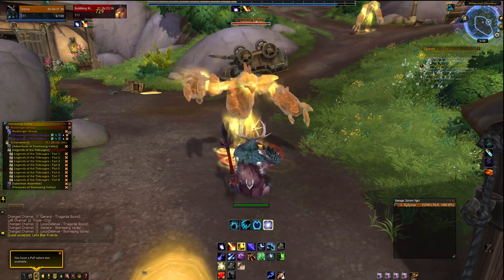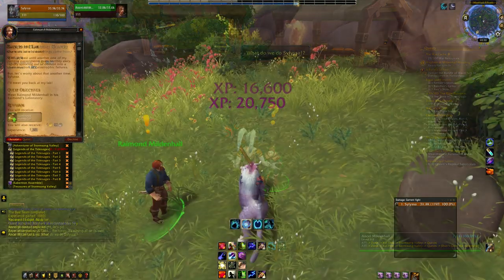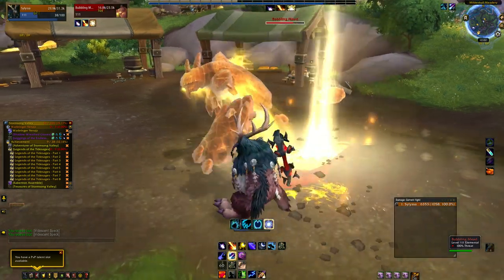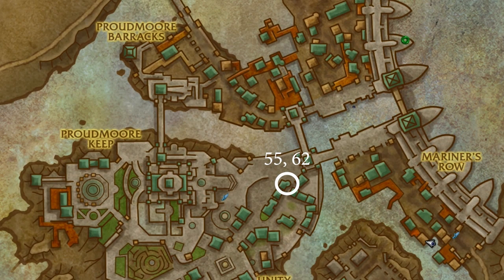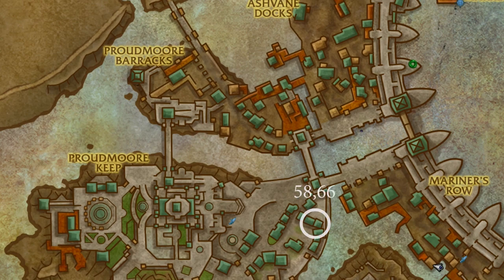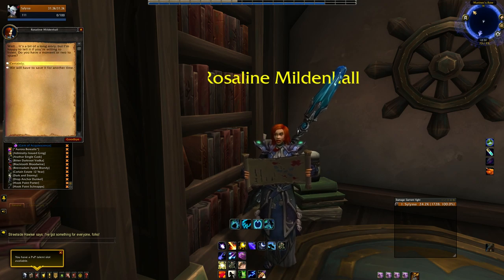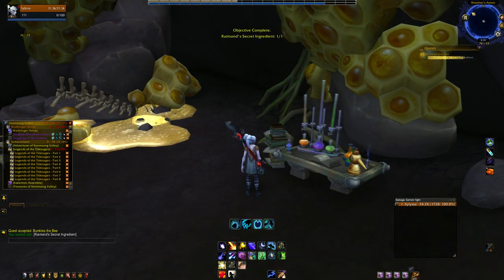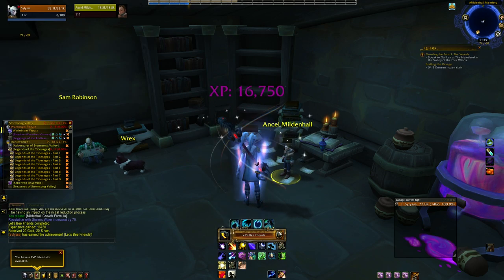How to Get Bumbles - WoW Let's Bee Friends Achievement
Hi Guys! Here's how to get Bumbles the Bee Pet which appears to be needed to get the new Bee Mount, The Honeyback Harvester coming to WoW Patch 8.2.5. You'll need to complete a quest chain, farm an amulet and complete 7 days worth of dailies to complete, but overall, it's a fairly simple secret pet to obtain! Enjoy :)

Social Media!